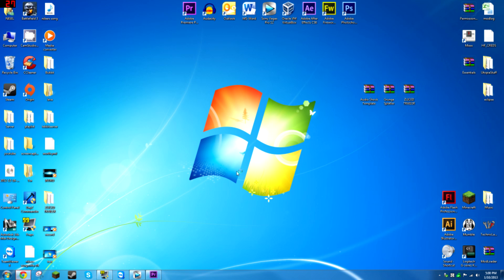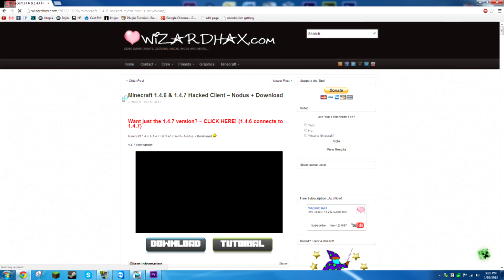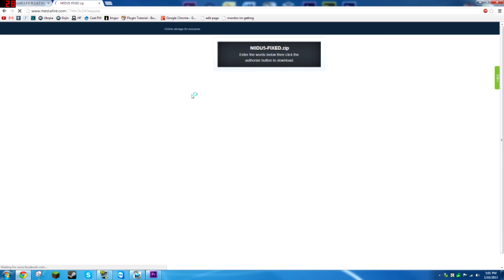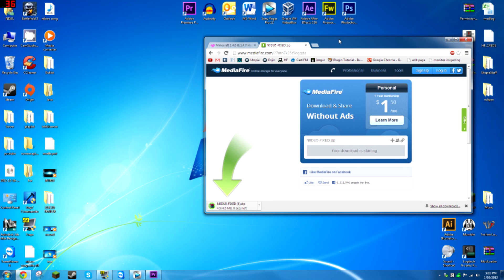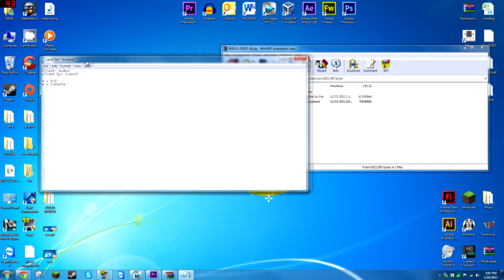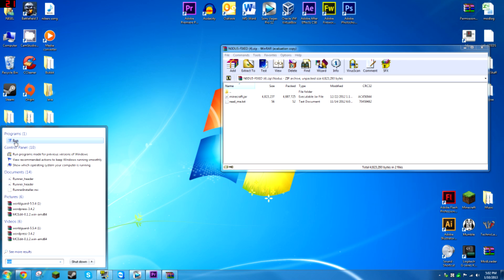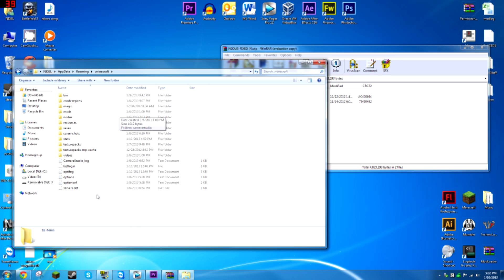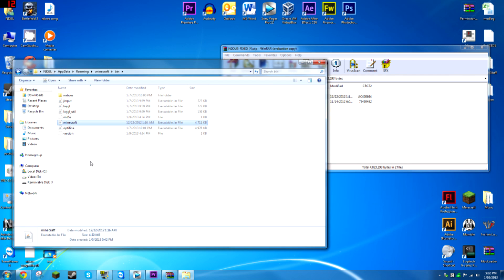How to install Nodus [Any version of Minecraft!]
How to install nodus! I made this tutorial because people would keep asking me how!